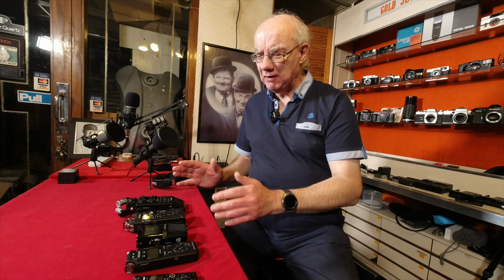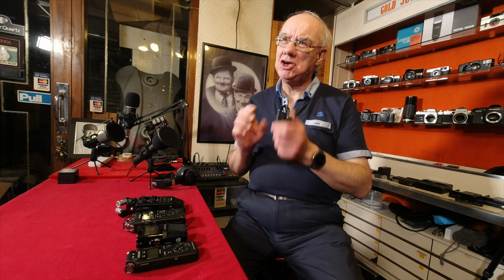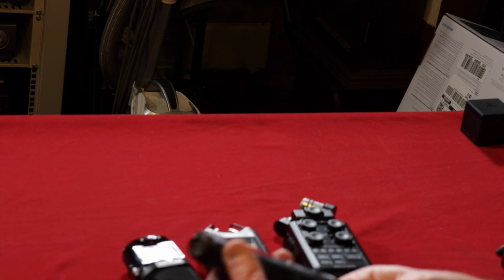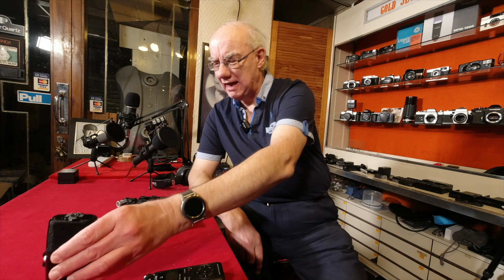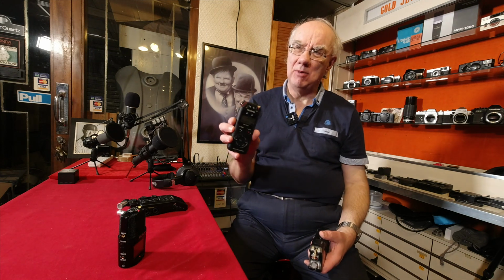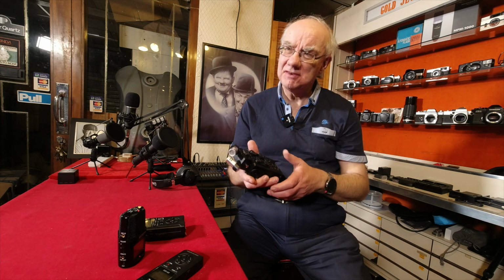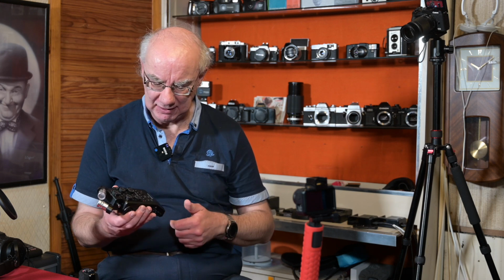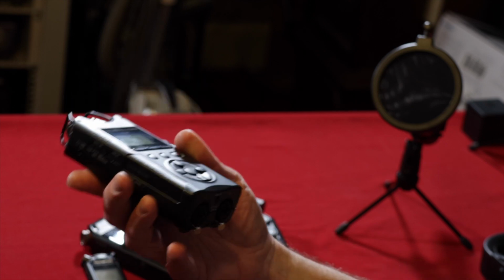Audio recorder comparisons - Choosing the right one for your production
I take a look at 5 portable audio recorders that are worth considering for both video & podcasting productions.  Additionally all these recorders can be used as an audio interface to your computer.

Tascam DR-05x
Tascam DR-40x
Zoom H-2N
Zoom H6
Olympus LS-P4